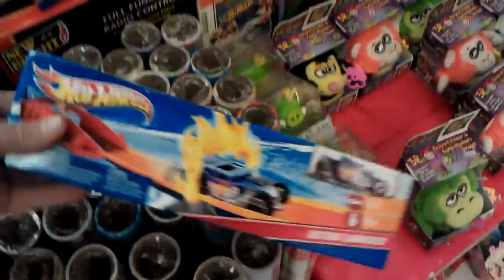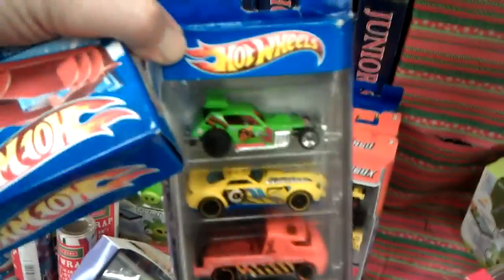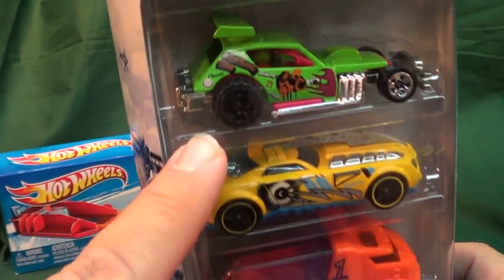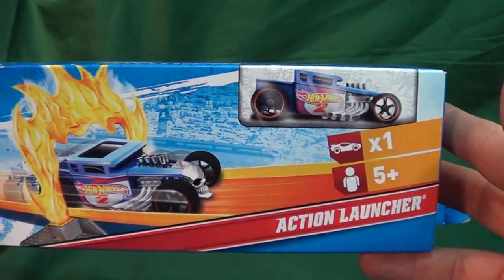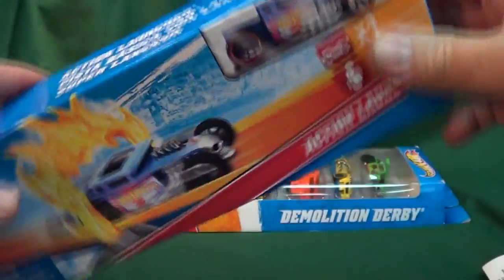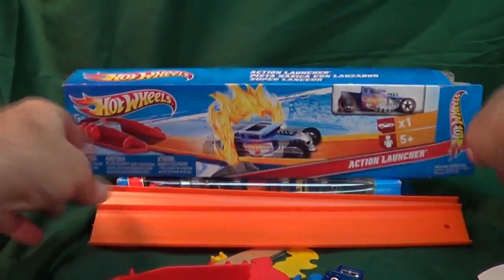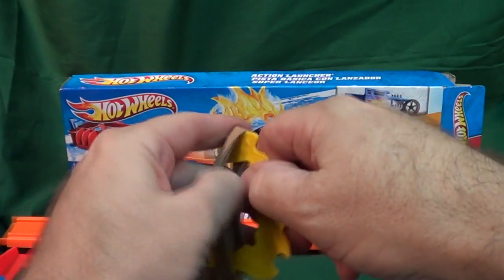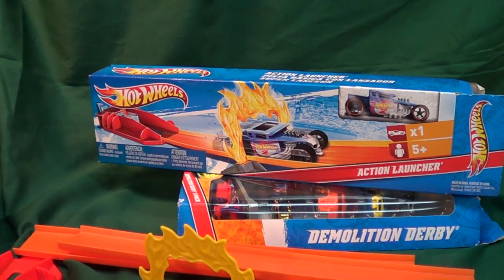Hot Wheels Christmas Tree And Mini-Launcher Action Launcher Set w/Bone Shaker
I don't recall ever seeing a track set this small. Perfect for a stocking stuffer! I found it at Ralphs and it came with a regular Bone Shaker.